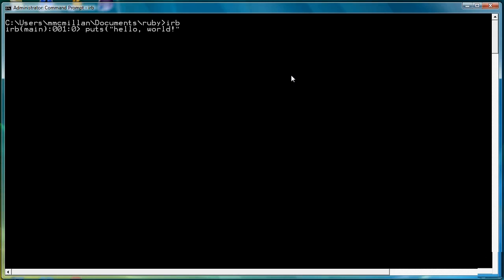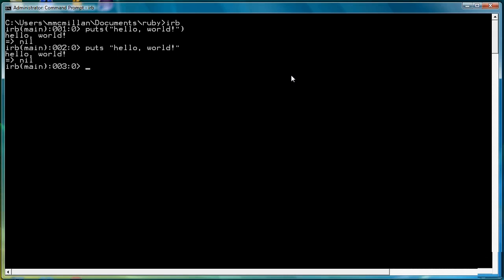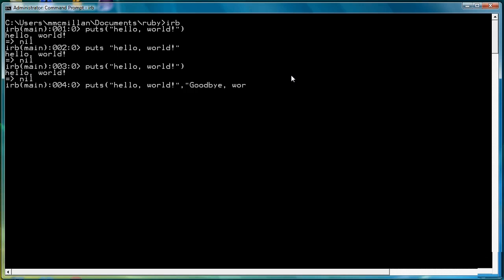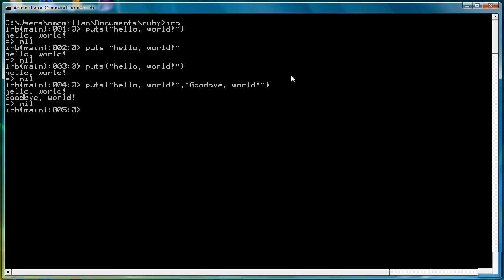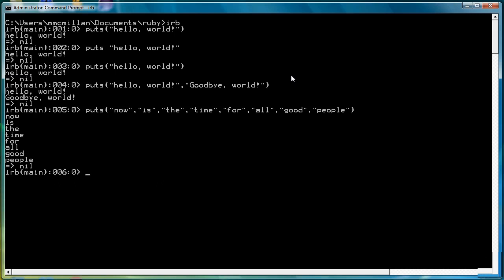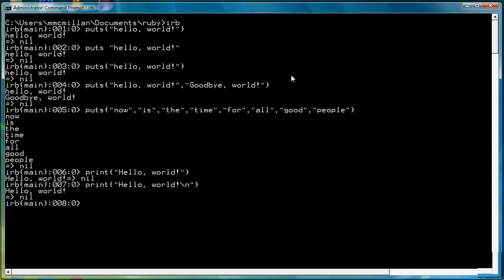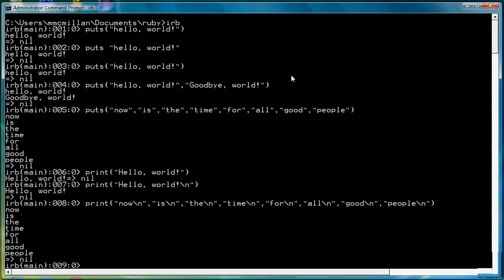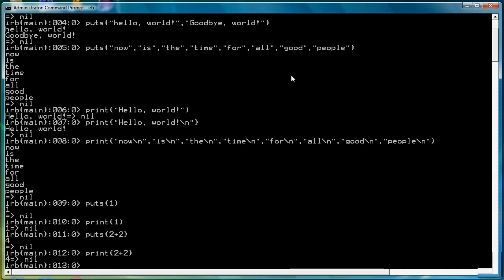0205 Displaying Data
0205 Displaying Data